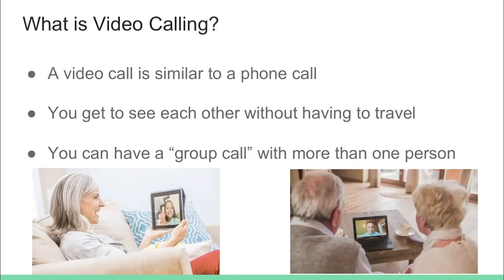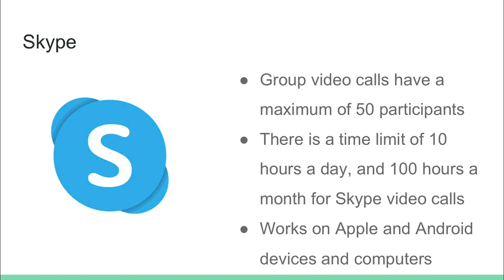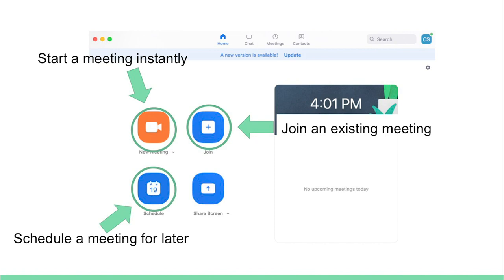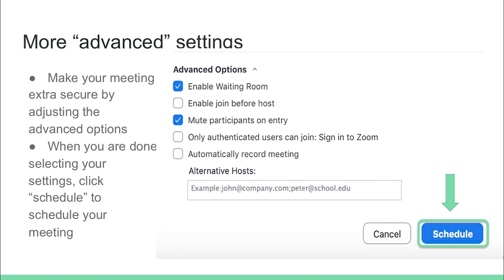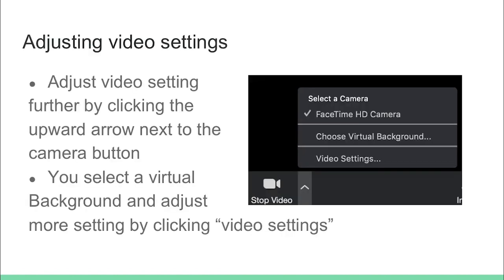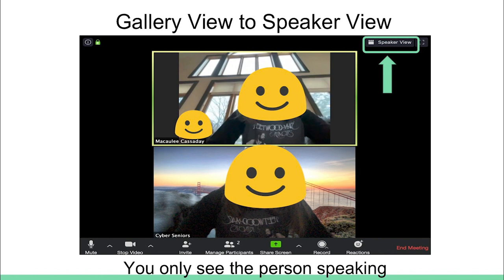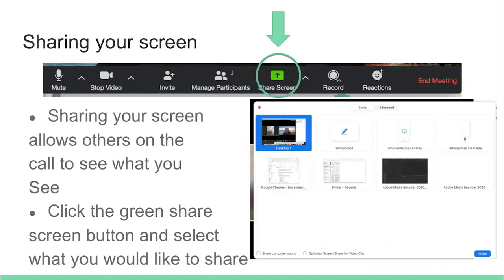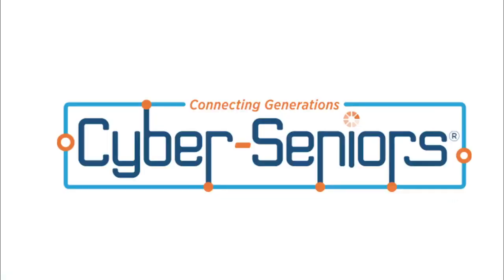How To Video Call On Zoom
In this video, we review what video calling is, your options when video calling and go in-depth on Zoom's in meeting controls and how to schedule and start meetings on Zoom.